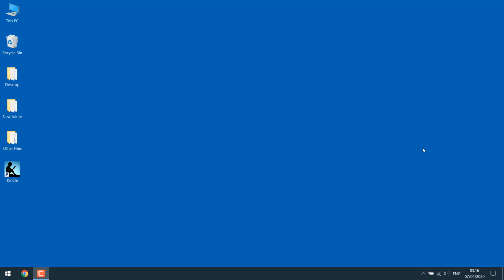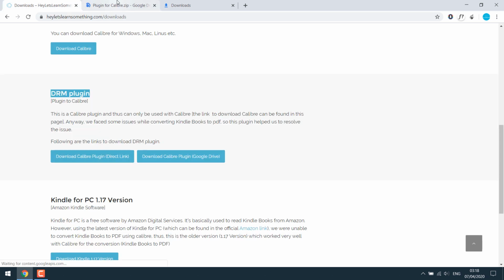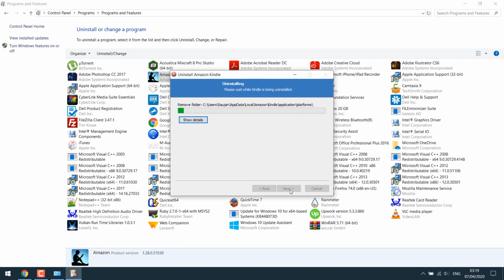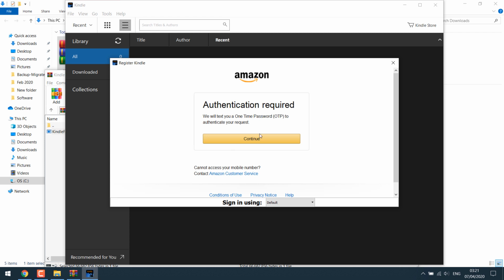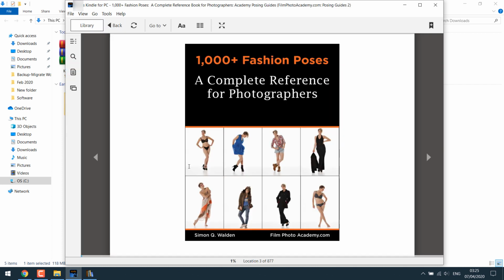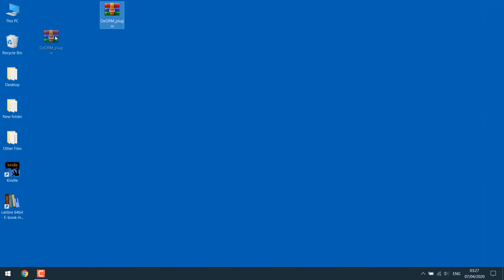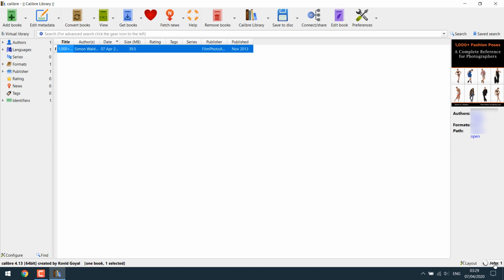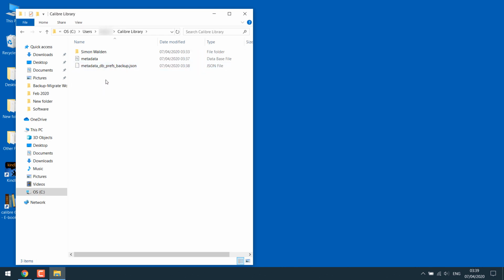How to convert Kindle Books to PDF using free software? [2021 update] | Hey Let's Learn Something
UPDATE: Remove DRM protection by updating the DRM plugin to the latest 11th April 2021 release

If you ever wanted to convert Amazon Kindle Books to PDF, then this is the easiest and FREE way to do it and possibly is the most updated tutorial (for 2021). The conversion is very easy,  all we need is a few free software to do it. The only catch is I had to install and download the OLD version of Kindle for PC & Calibre 4.23 to make this work.

FREE courses on WordPress (free for a month)

Start your YouTube Channel (from basics)